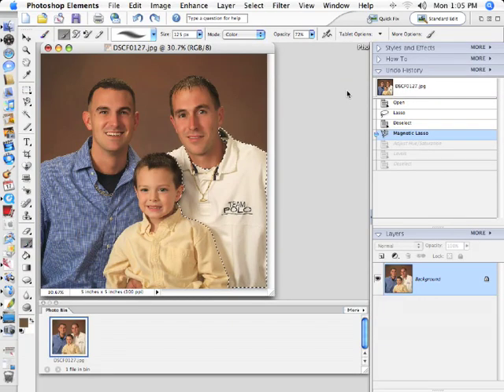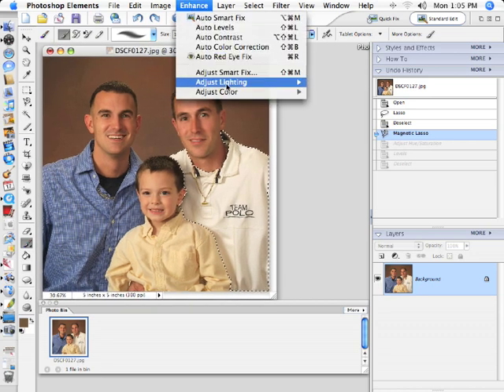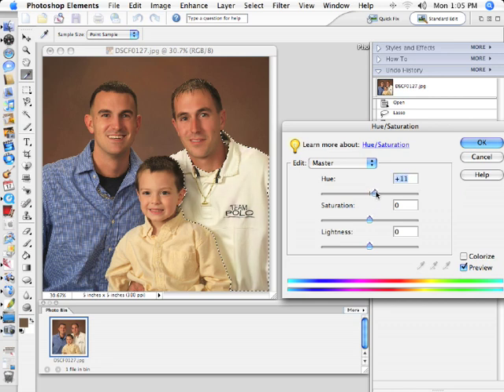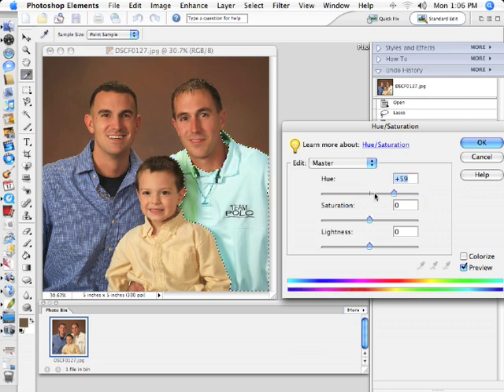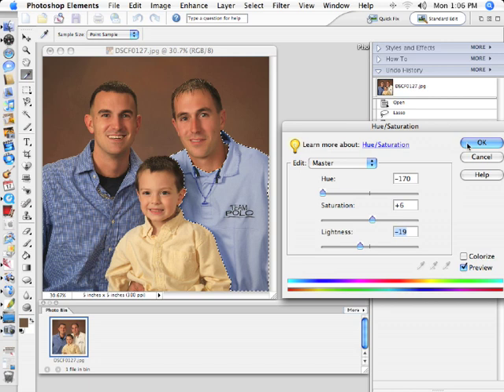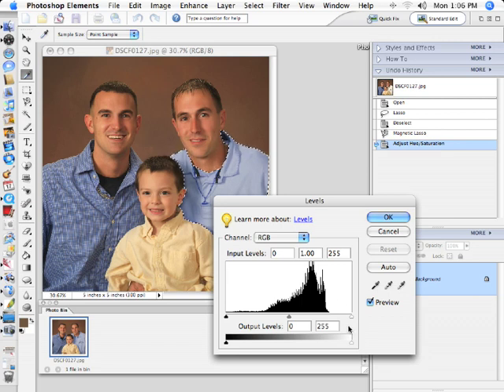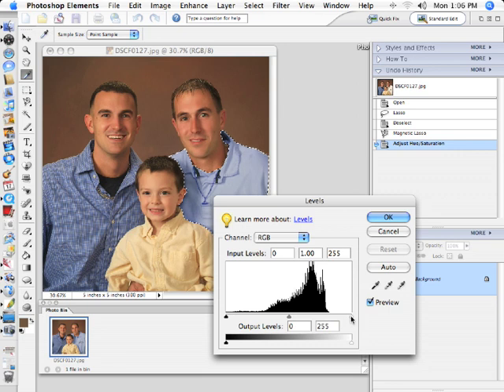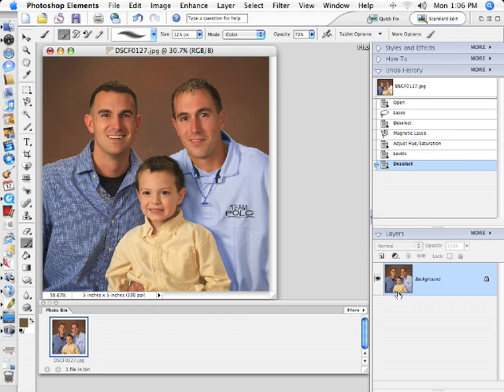Photoshop-How To Change The Color Of Clothing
Video tutorial showing how to change the color of someones clothing with photoshop.